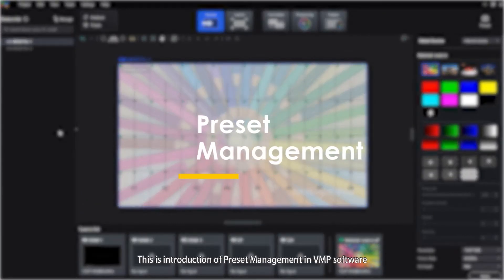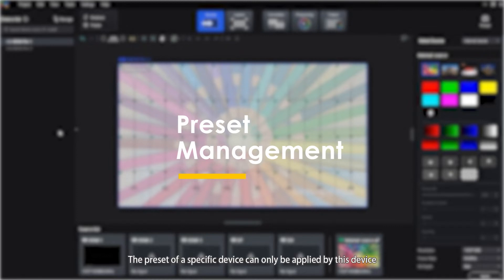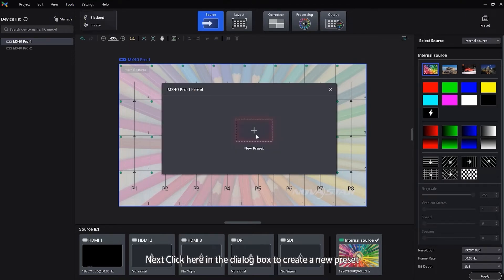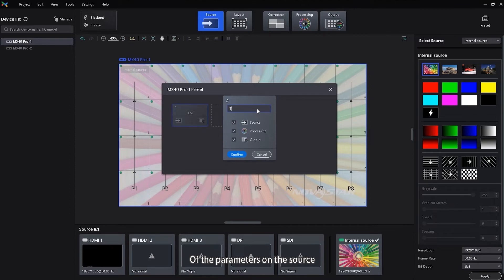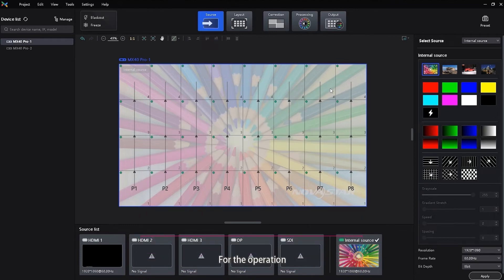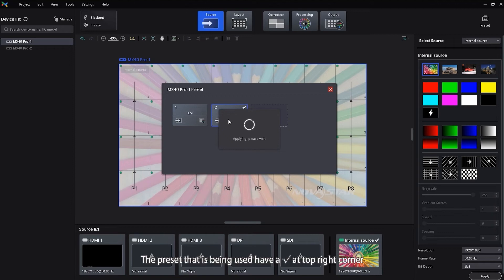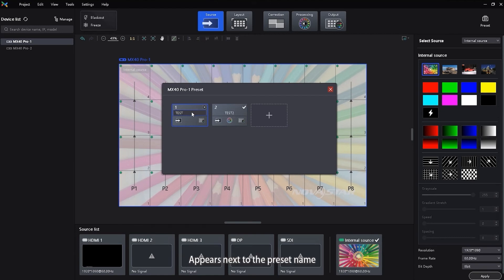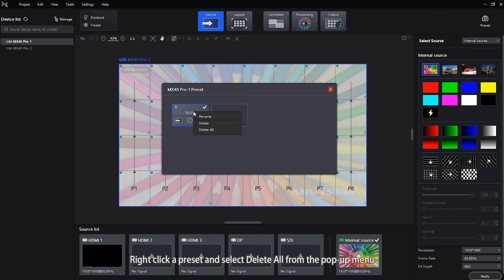15. VMP MX40 Pro Preset Management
15. VMP MX40 Pro Preset Management